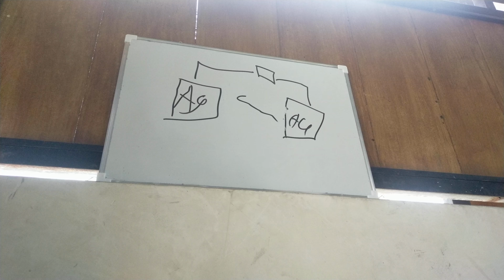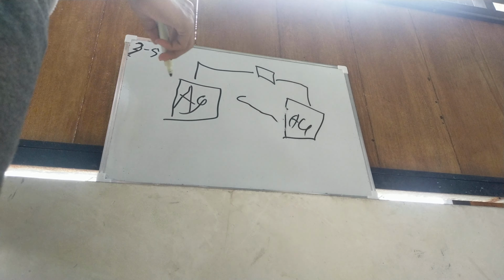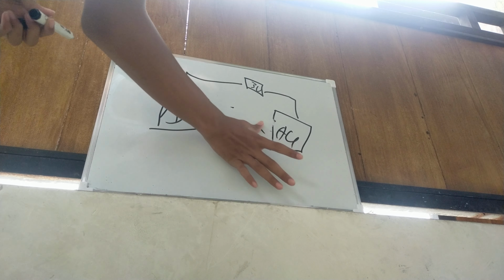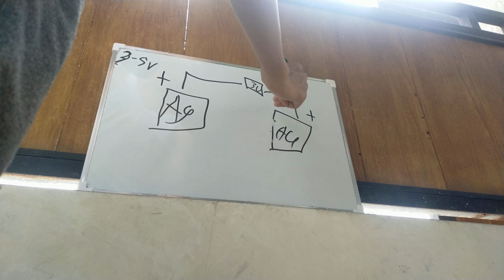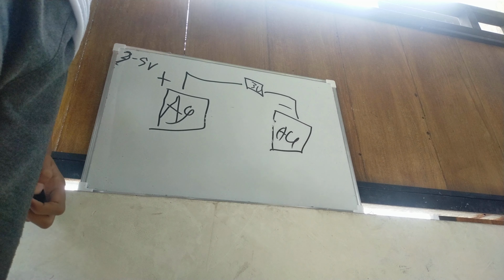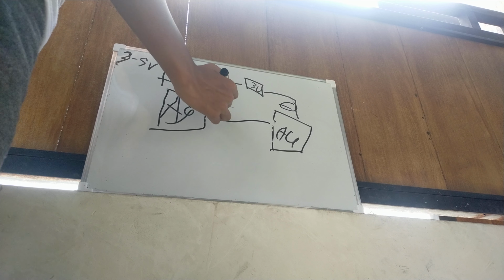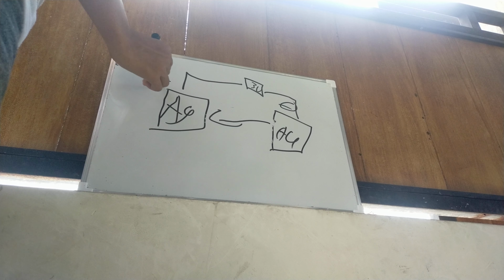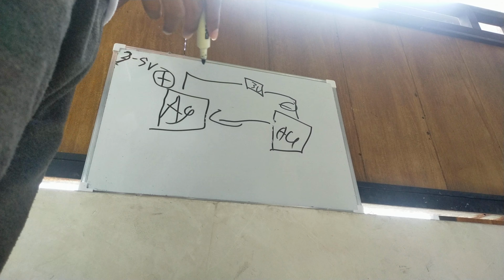My first long form video! :)